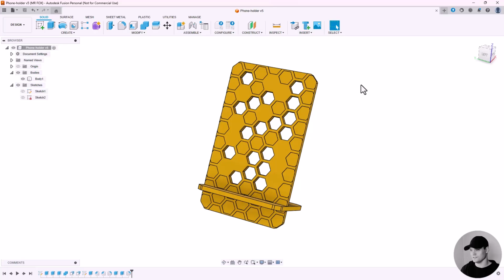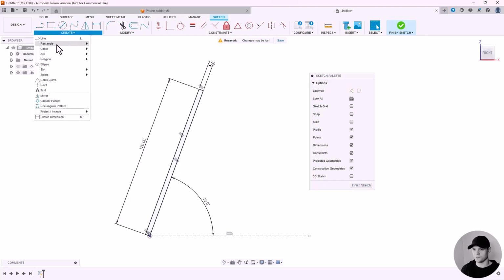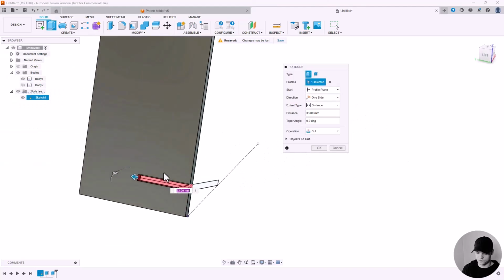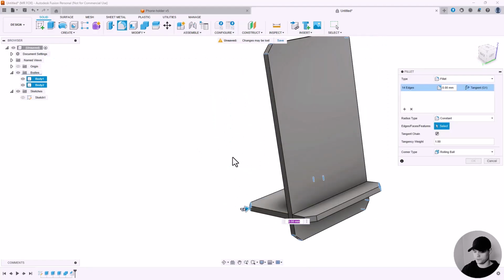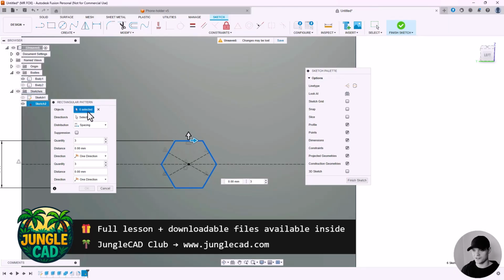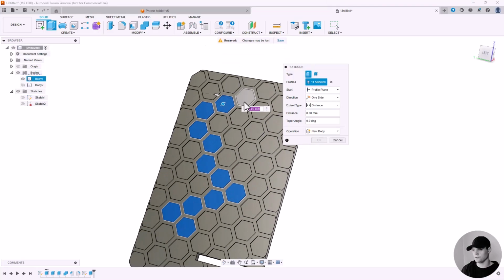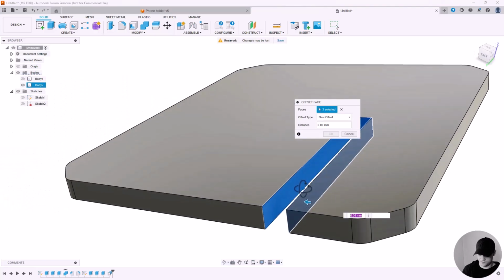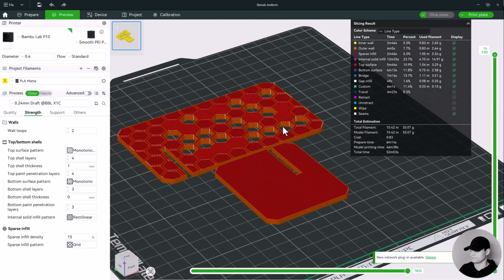Learn Fusion in 10 Days | Day 8: Phone Stand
In this tutorial, you'll learn how to design a custom Phone Stand from scratch using Autodesk Fusion — perfect for 3D printing at home or in your workshop.
0:00 Project introduction
00:48 Modeling in Fusion
13:56 Slicing in Bambu Studio
15:55 Print Timelapse + Phone Stand demo
This beginner-friendly lesson is part of the **JungleCAD Starter Kit**: a 10+ project course designed to teach you practical CAD skills through real, functional parts.

🎁 Want all Fusion (.f3d) + STL files, slicing tips, and a private place to ask questions?

Get full course access + downloads + community support.
🧠 What you’ll learn in this video:
Step-by-step Fusion modeling process
Design tips for 3D printing
How to prepare your part for export

✅ Great for beginners learning Fusion 360
✅ Ideal for anyone into 3D printing, prototyping, or DIY builds